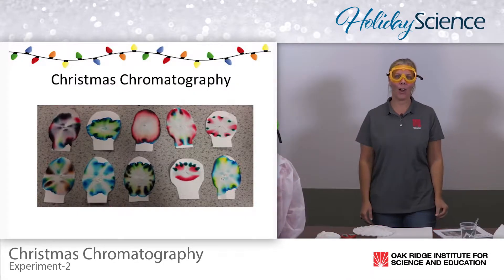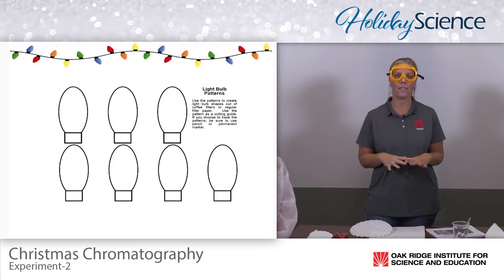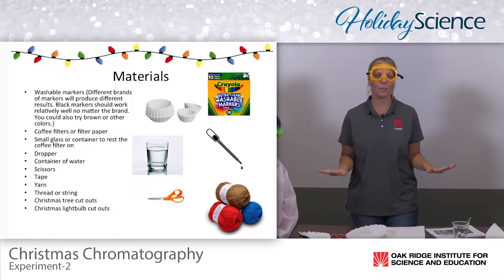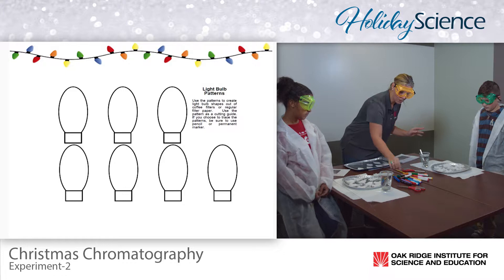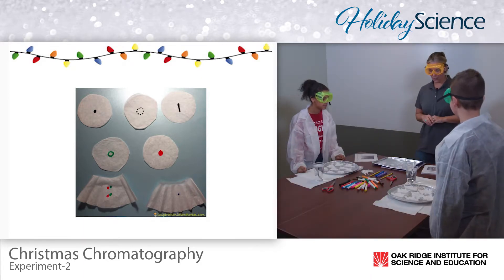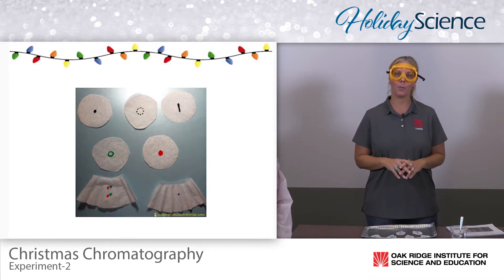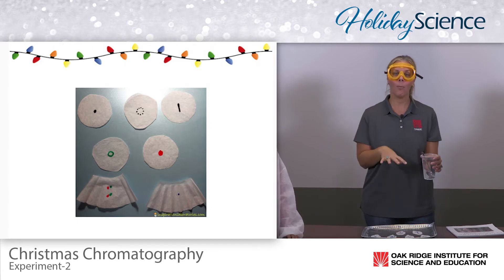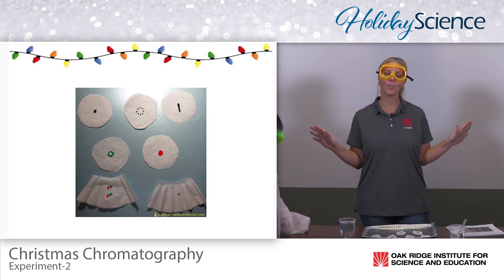Holiday Science Christmas Chromatography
The holidays have arrived, which means students are at home struggling to stay on the Nice List and a there’s a gap in learning until the New Year. ORISE wants to help parents engage students in STEM this holiday season with some easy, affordable science experiments that keep everyone in the holly, jolly spirit. There are four ORISE Holiday Science experiments to choose from: “Dissolving Candy Cane,” “Christmas Scented Wrapping Paper,” “Christmas Chromatography,” and “Christmas Reindeer Toothpaste.” Each experiment is safe to do at home, and can be altered for K-12 students of all ages and on different academic levels. The videos for each experiment provide full how-to tutorials for parents who want to follow an ORISE instructor while working with students. For a quicker briefing on each experiment, check out the links listed on the ORISE Holiday Science webpage.